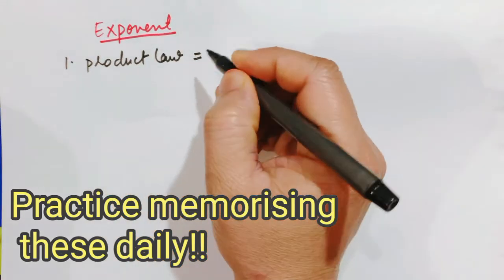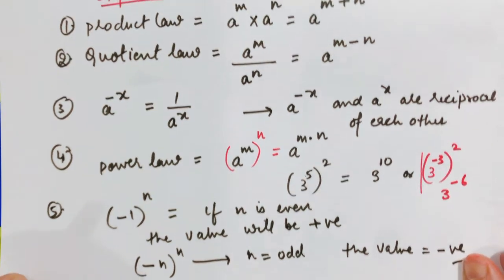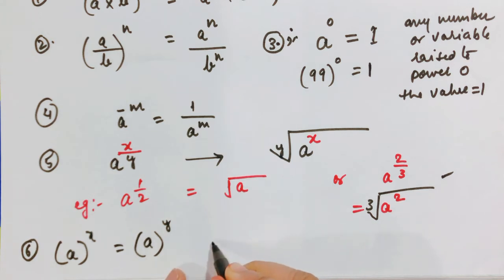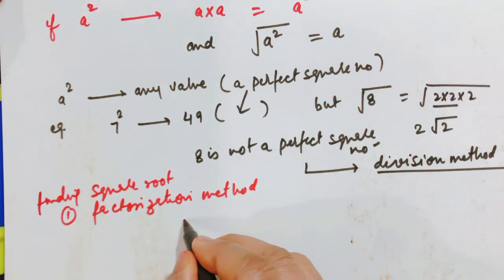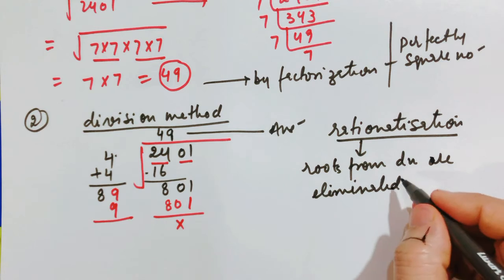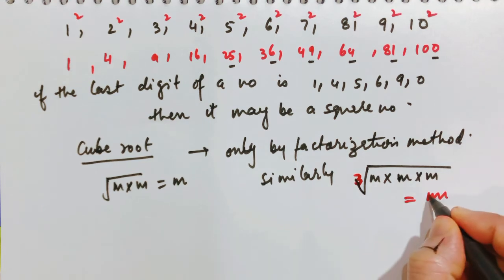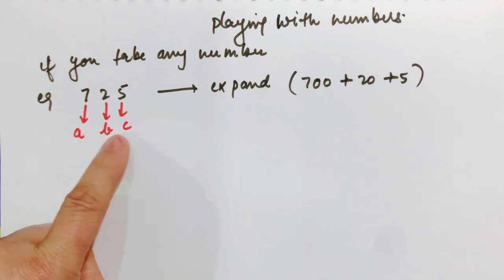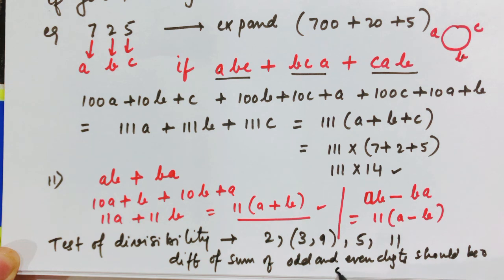How To Learn Formulas On Exponents | Square | Square Root | Class 8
This video contains all the formulas on exponents, square and square root of numbers, cube and cube root of numbers, and playing with numbers.

Your Queries -
exponents and powers all formulas
exponent all formulas
exponent formula for class 8
square and square roots formulas
Square root and cube root formula
Square root by division method
Square root kaise nikale
Square root all formulas
cube and cube root formula
cube roots class 8 formulas
cube roots class 8 icse all formulas
playing with numbers class 8 formulas